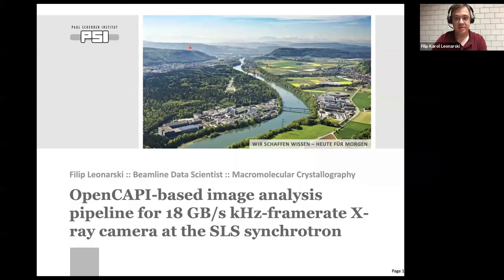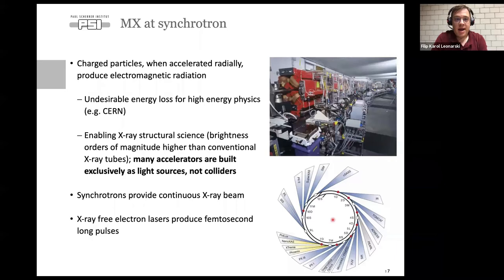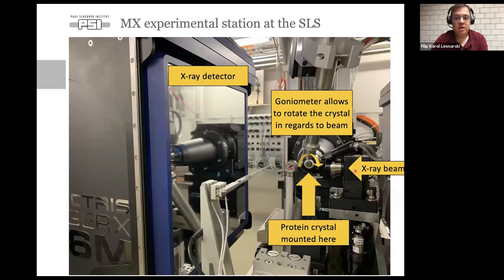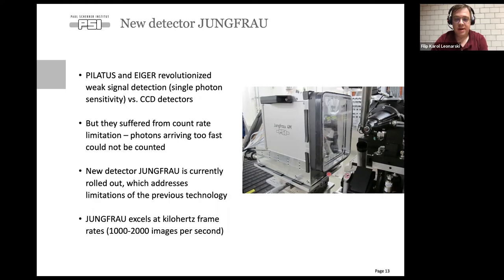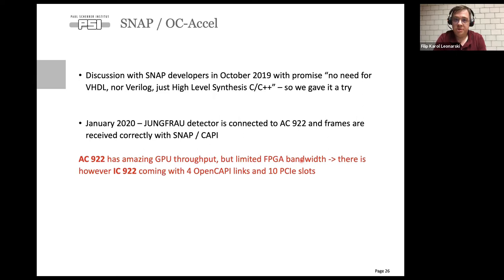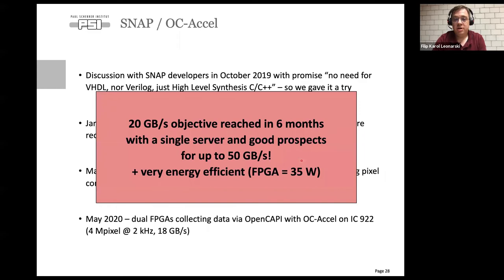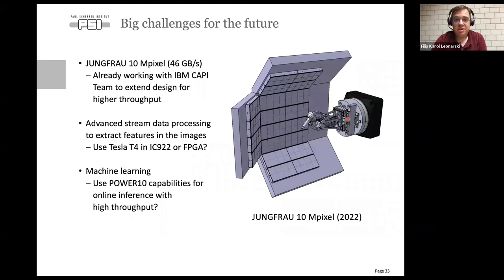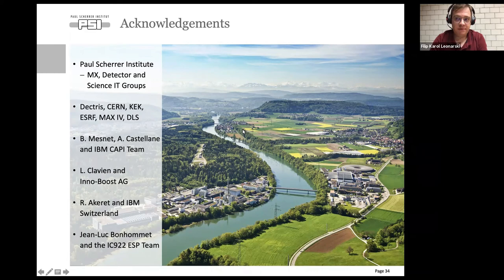OpenCAPI-based Image Analysis Pipeline for 18 GB/s kilohertz-framerate X-ray... - Filip Leonarski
OpenCAPI-based Image Analysis Pipeline for 18 GB/s kilohertz-framerate X-ray Camera at the Swiss Light Source synchrotron - Filip Leonarski, Paul Scherrer Institute

Speakers: Filip Leonarski

Macromolecular crystallography is an experimental technique allowing to explore 3D atomic structure of proteins, used by academics for research in biology and by pharmaceutical companies in rational drug design. While up to now development of the technique was limited by scientific instruments performance, recently computing performance becomes a key limitation. In his presentation Filip will present a computing challenge to handle 18 GB/s data stream coming from the new X-ray detector. He will show his experiences in applying conventional hardware for the task and why this attempt failed. He will then present how IC 922 server with OpenCAPI enabled FPGA boards allowed to build a sustainable and scalable solution for high speed data acquisition. Finally, he will give a perspective, how the advancement in hardware development will enable better science by users of the Swiss Light Source.